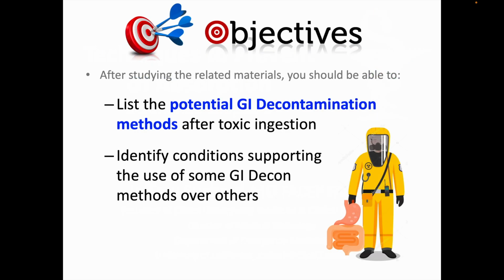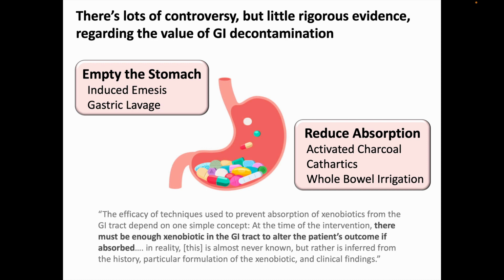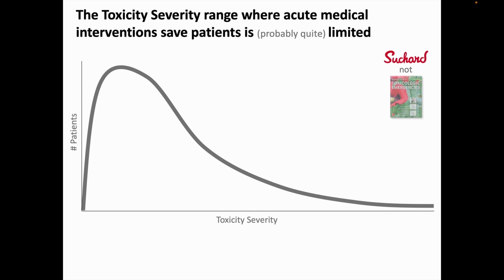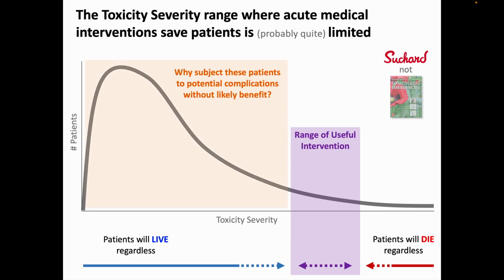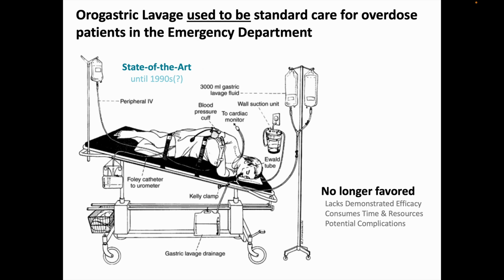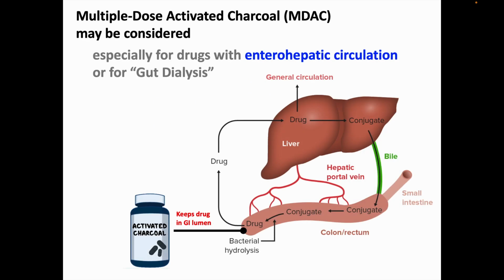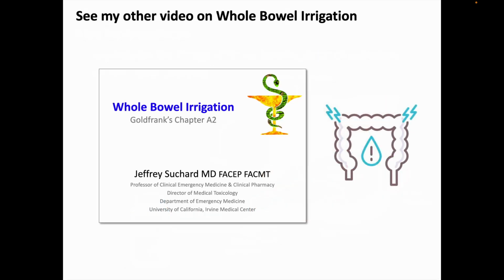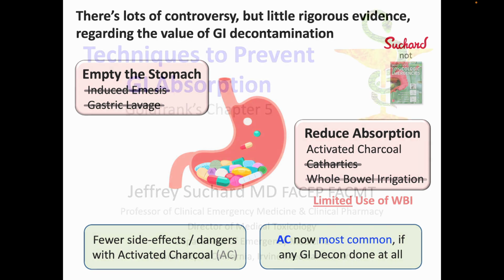Techniques to Prevent GI Absorption